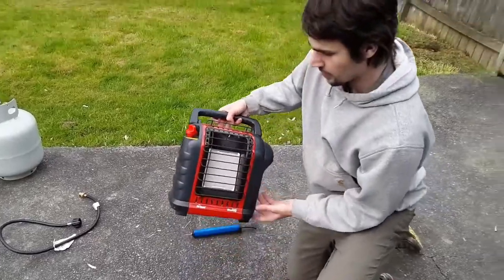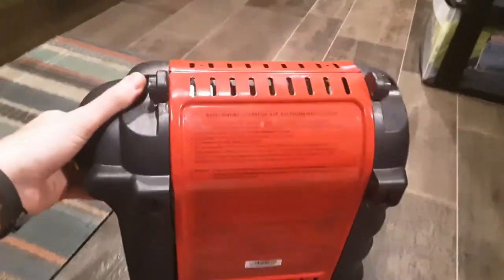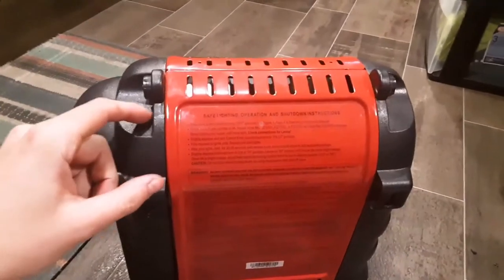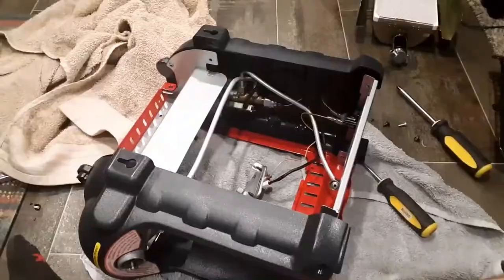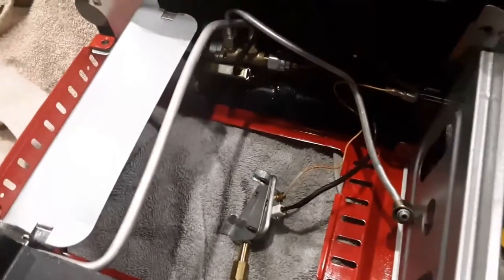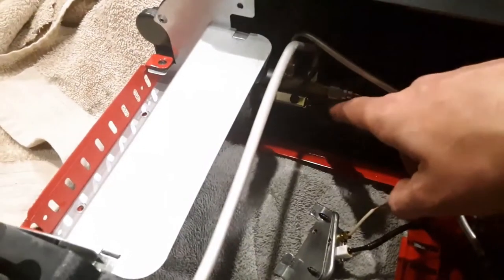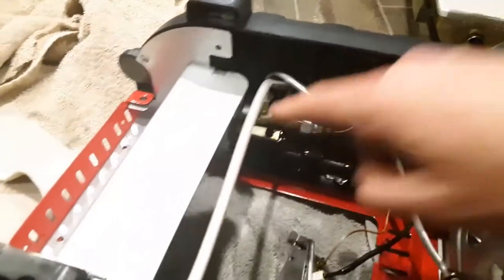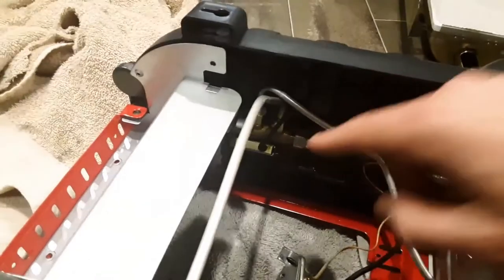🔥 How to Fix Mr Heater Portable Buddy That Keeps Shutting Off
My Mr. Heater Portable Buddy keeps shutting off after a few minutes of use. The pilot flame became yellow which signaled there was something obstructing the propane. Taking this thing apart can be a little frustrating at times but it's simpler than it seems.

There are many videos that demonstrate how to maintain a Mr Buddy heater. I couldn't find any videos that showed how to take apart a Mr Buddy heater in bad need of maintenance as the routine cleaning wasn't doing the trick.

Check out some of the other videos for some useful tips to prevent future failures from you Mr Heater Portable Buddy.